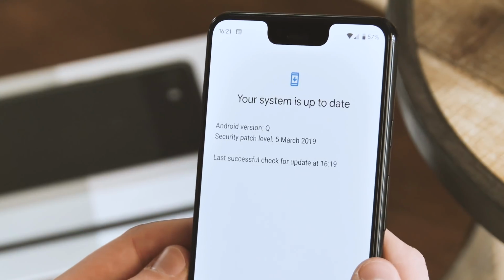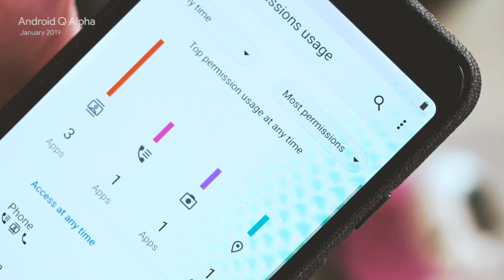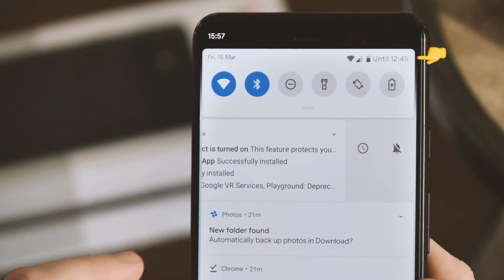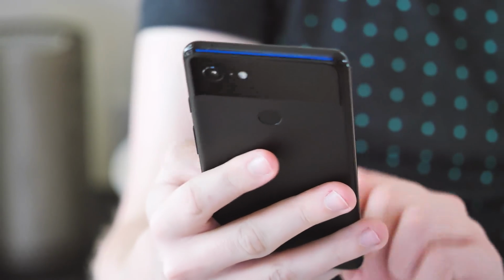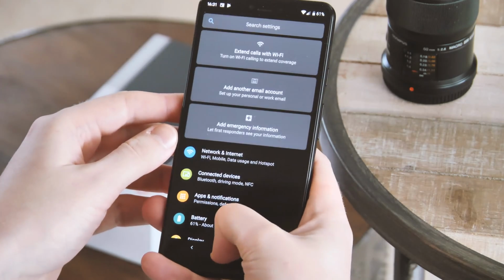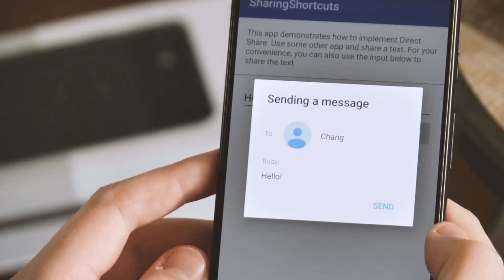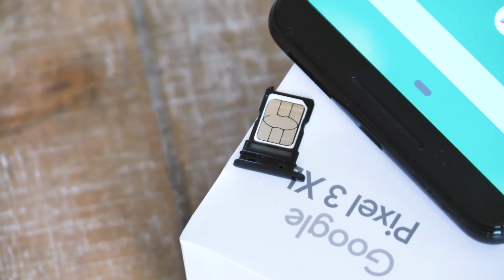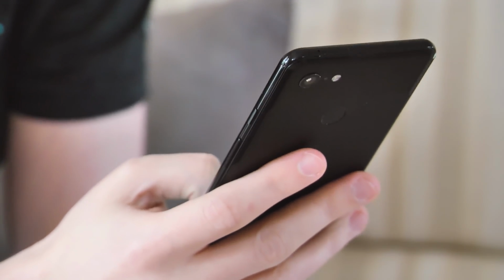Android Q Beta 1 Impressions: New Features in Android 10 Update! [Hands-on]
The countdown to the next version of Android starts here! Check out what's new in AndroidQ !